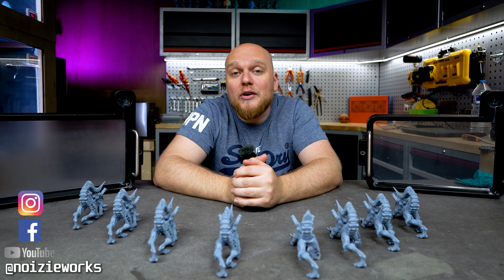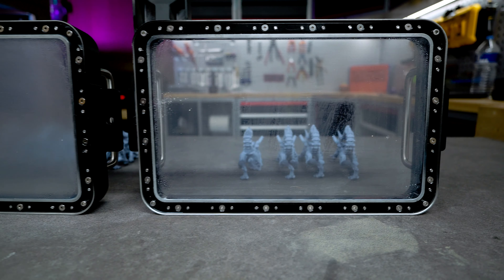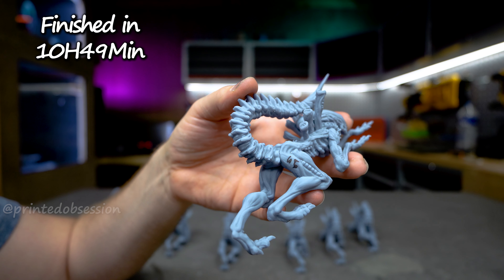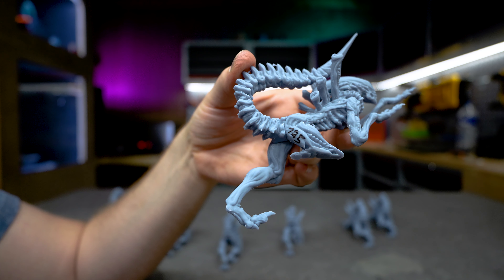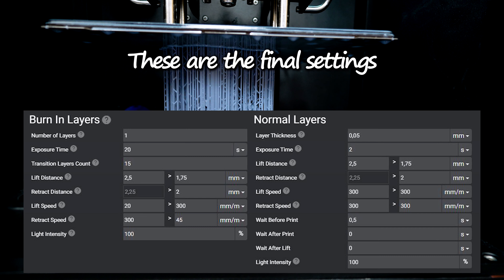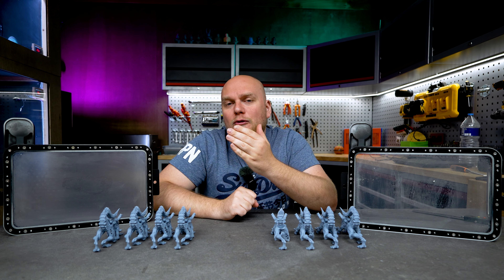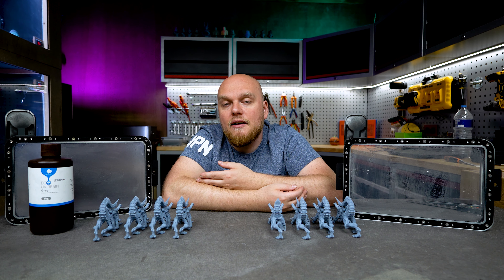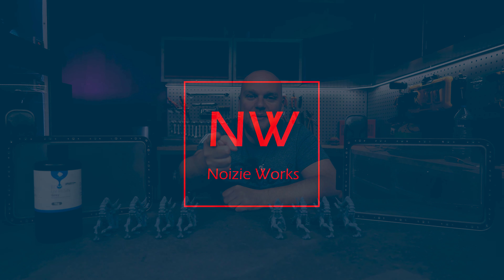Is ACF better then NFEP/PFA? Let's find out!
In this video i'm looking into ACF release liners to see if they are worth the money with pull and printspeed tests.

This link takes you to the kickstarter, please note that kickstarter has it's risks so inform yourself before you use the platform.